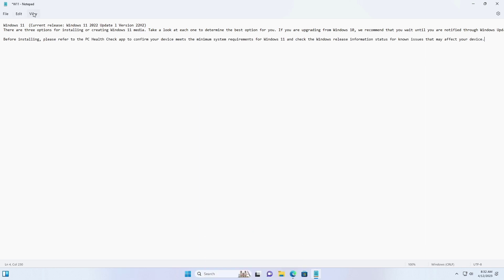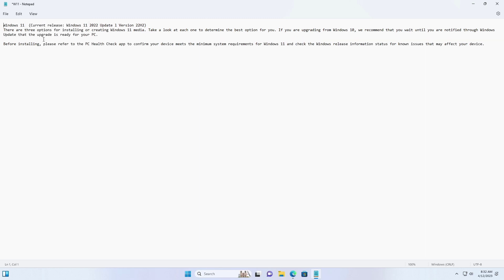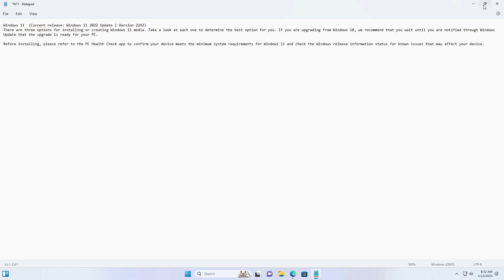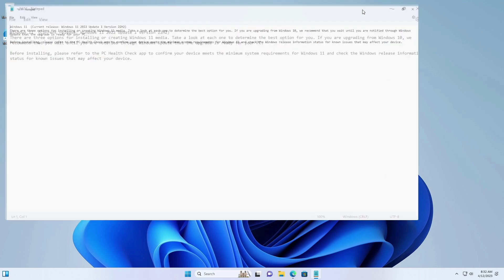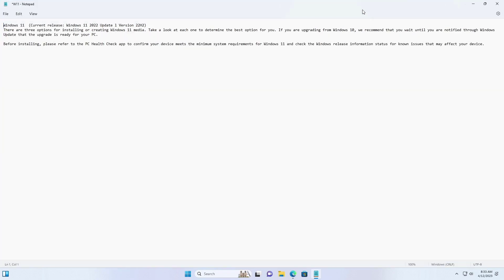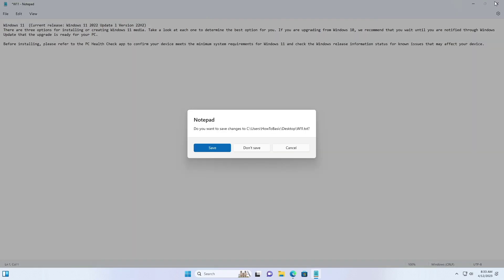How to Wrap Text in Notepad on Windows 11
𝗦𝗵𝗼𝗿𝘁 𝗗𝗲𝘀𝗰𝗿𝗶𝗽𝘁𝗶𝗼𝗻: Learn how to wrap text in Notepad on Windows 11 with this quick and easy tutorial. Wrapping text makes it easier to read and edit long lines of text without having to scroll horizontally. Watch the video to learn how to enable text wrapping in Notepad and improve your text editing experience. If text goes beyond the border of the window frame in Notepad on Windows 11, you can try adjusting the word wrap settings. Here's how:

➤Windows 11:

1. Open Notepad.

2. Click on "Format" in the menu bar.

3. Select "Word wrap" from the drop-down menu. If it is already checked, uncheck it and then check it again.

4. Alternatively, you can use the keyboard shortcut Ctrl + W to toggle the word wrap setting on or off.

5. With word wrap enabled, the text should automatically wrap to the next line when it reaches the edge of the window frame.

✔️ If adjusting the word wrap settings doesn't work, you may need to adjust the size of the Notepad window itself. You can do this by clicking and dragging the edges or corners of the window. If the text still goes beyond the window frame, you may need to resize the font or adjust the line spacing to fit the text within the window.